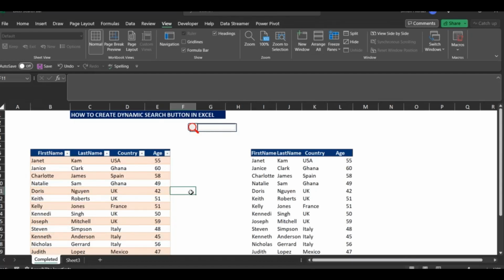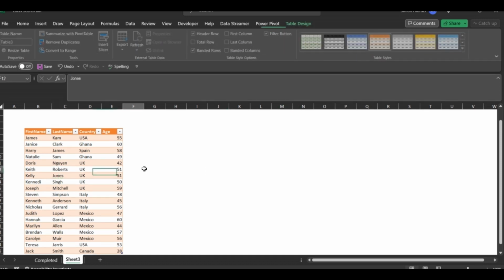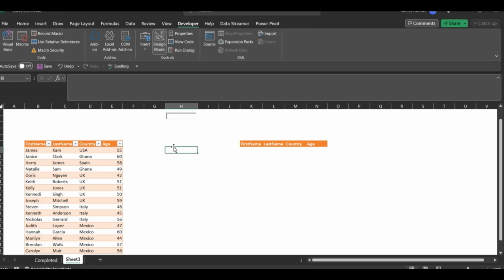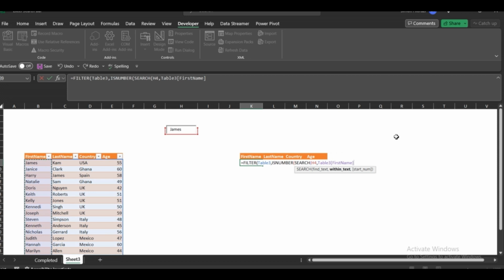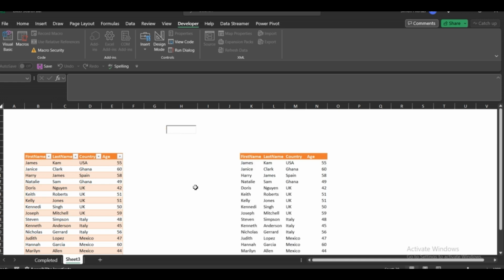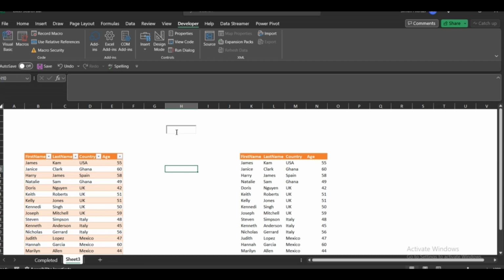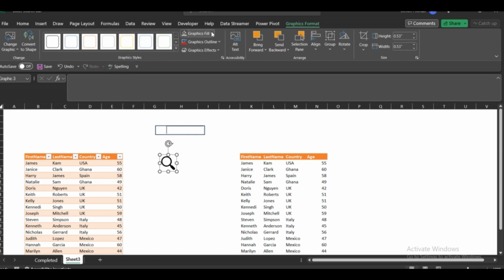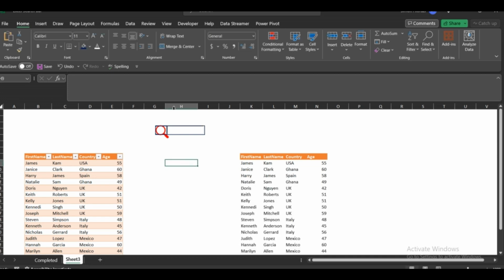Dynamic search button in excel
This video explains the step-by-step guide to creating a dynamic search button in Excel. This will help the user search for items from a large dataset based on certain criteria.